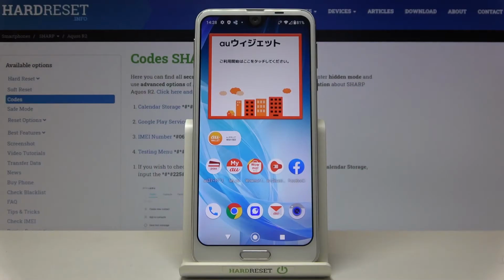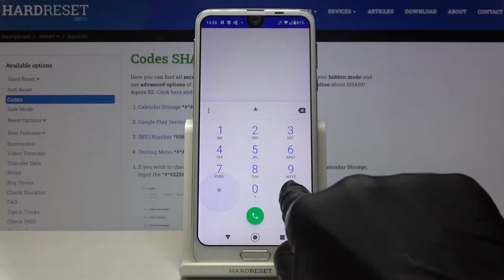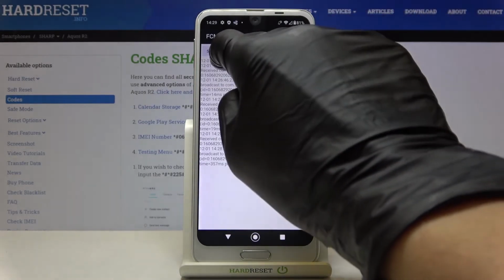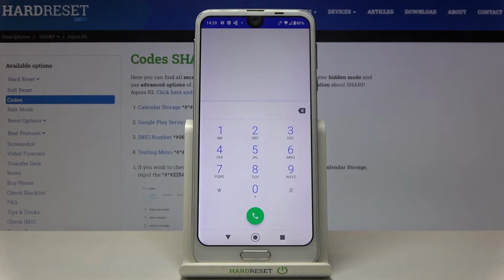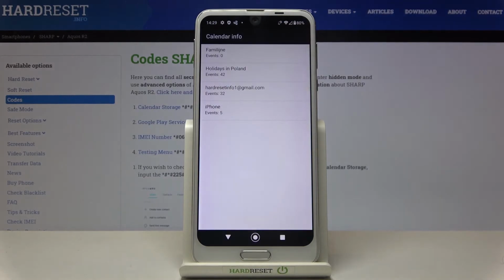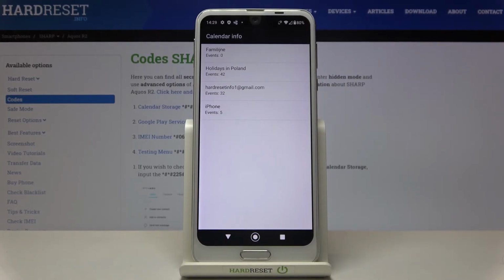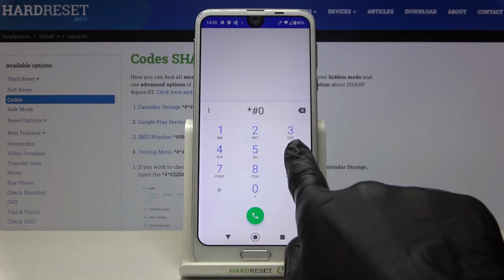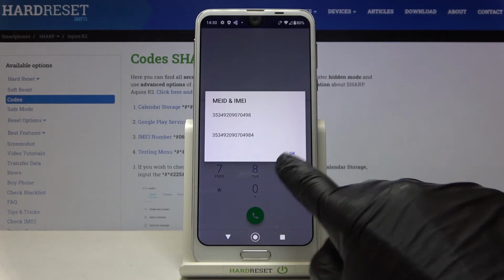SHARP Aquos R2 CODES / Hidden Menu / Test Mode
More info about SHARP Aquos R2:
In this video, you can find the list of secret codes for SHARP Aquos R2. Open hidden mode like testing menu or service module to use hidden options and get access to secret info. Let's unlock the hidden menu in SHARP Aquos R2.